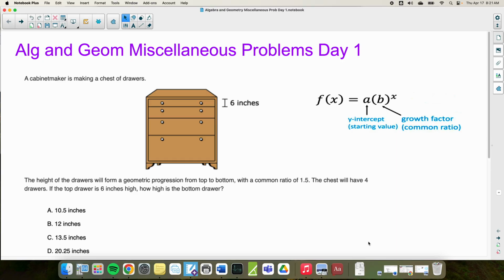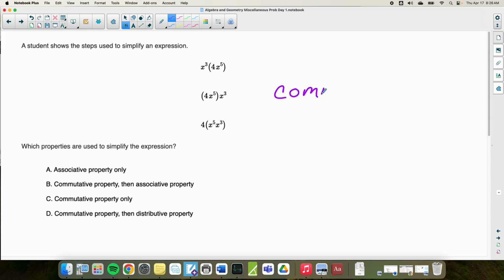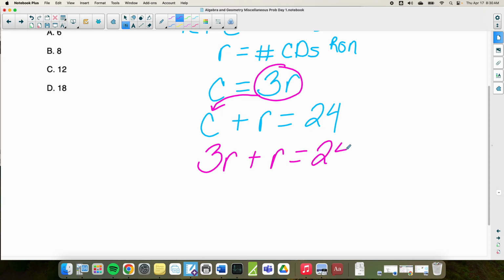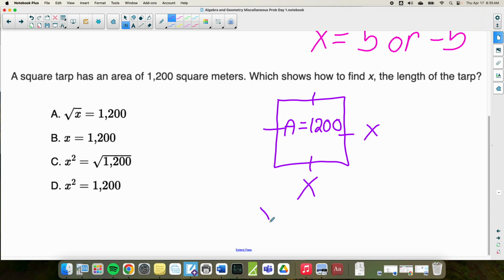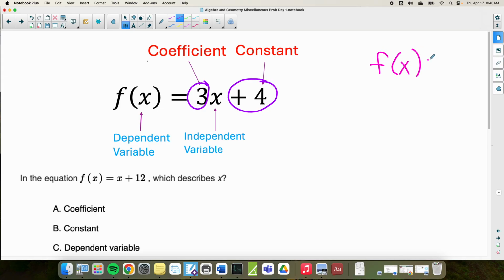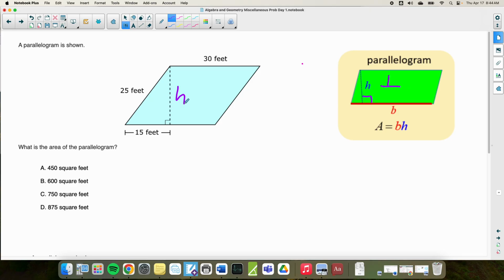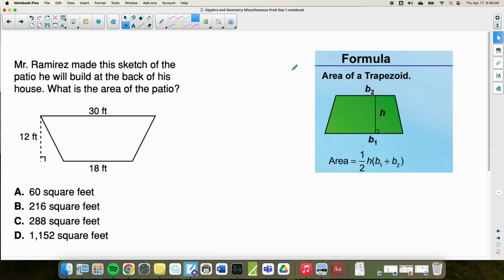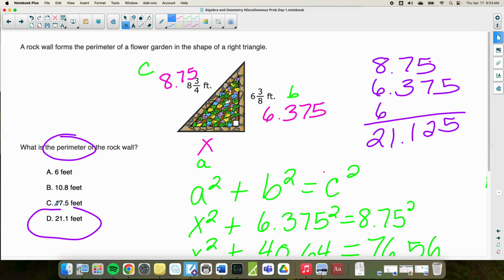Alg and Geom Misc Prob Day 1 Video